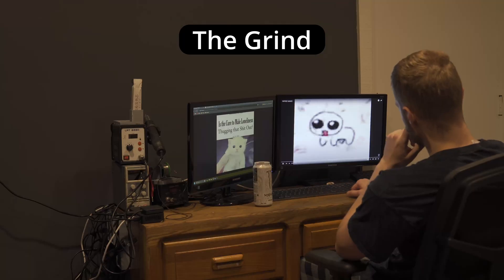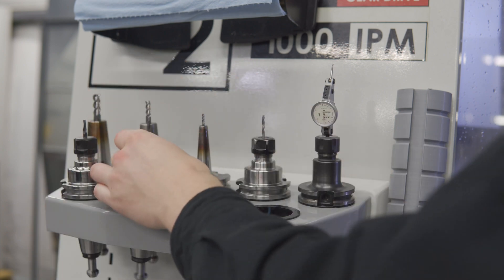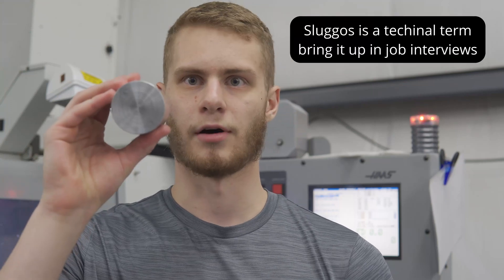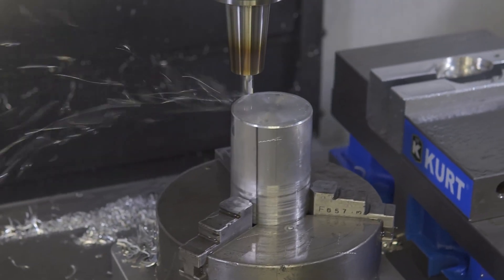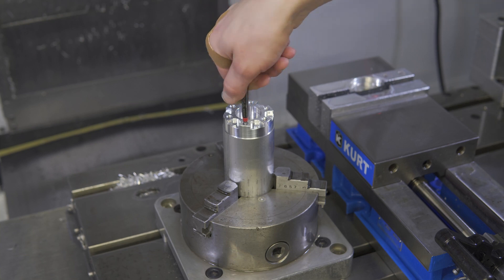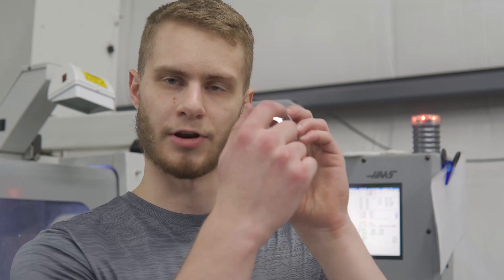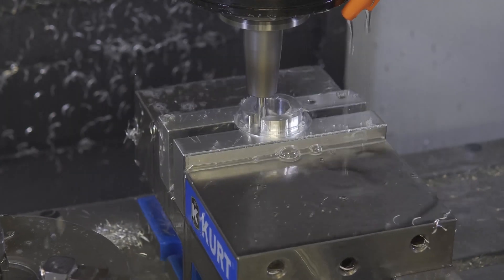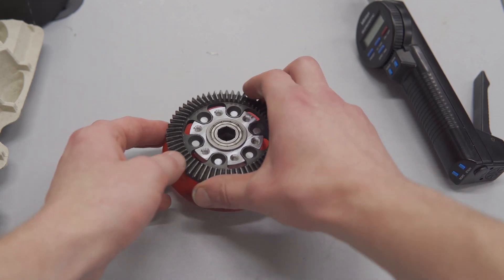Machining FRC Robotics Parts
Don't judge me for not knowing how to talk. I tried to make up for it with a bunch of editing.

amazon associates links (plz I want money)
Camera sony zv-e10
lens sigma 30mm f1.4
mic rode videomic 2